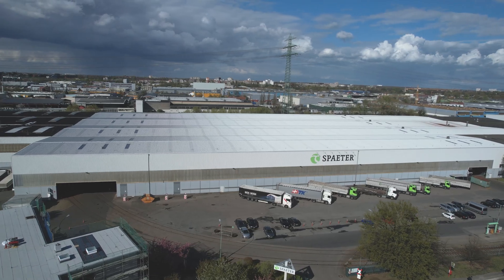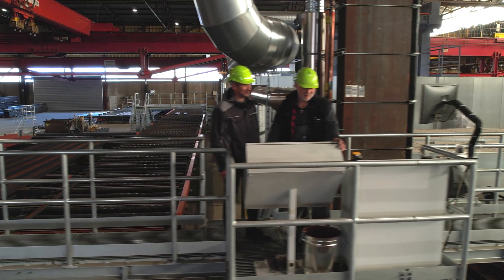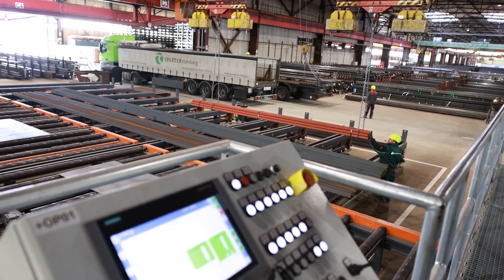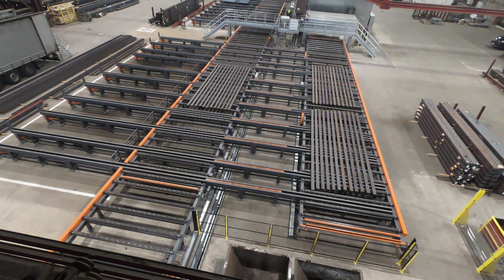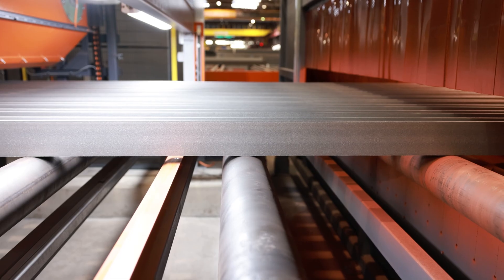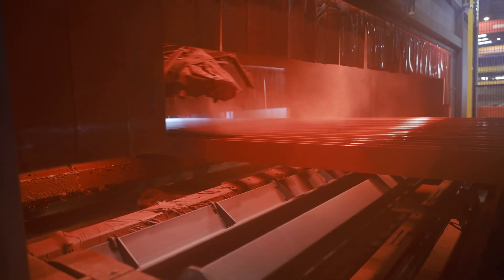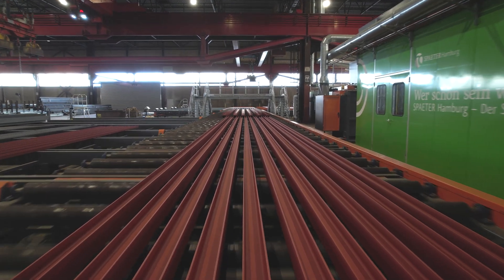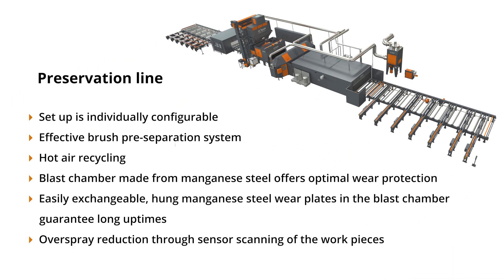Preservation line Carl Spaeter - Hamburg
A preservation line is a highly complex, individually configured surface treatment system that fully automatically pre-heats, derusts, and descales and then applies a temporary corrosion protection – the welding primer – to steel. Preservation lines can take on enormous dimensions. They are used where large quantities of steel sheets or profiles have to be processed (e.g. in shipyards, steel trades, or rolling mills).

The main component of the preservation line is a roller conveyor blast machine. Various components are then installed upstream and downstream.